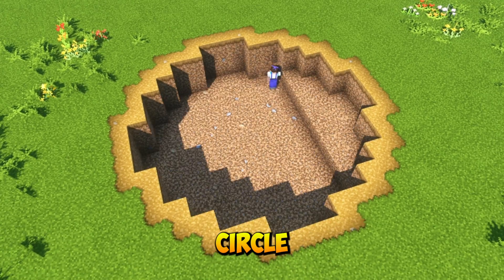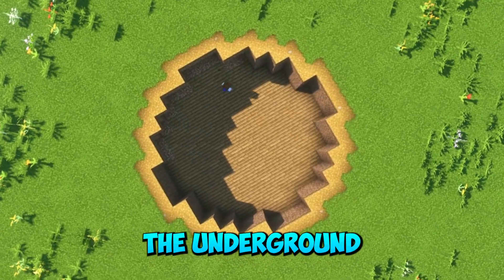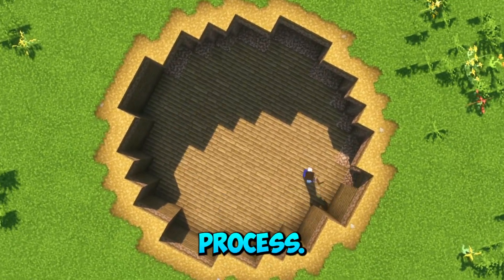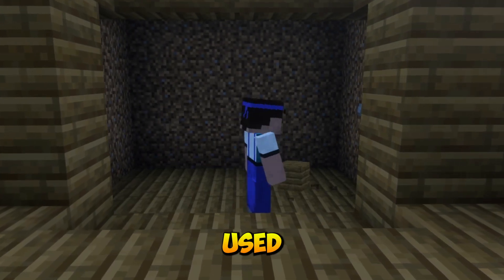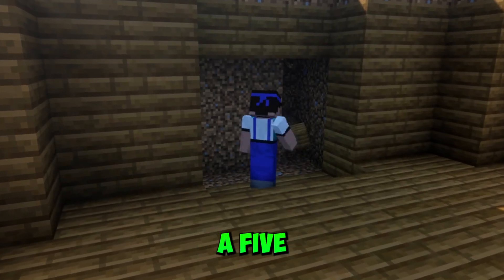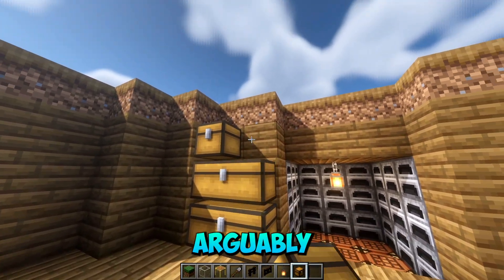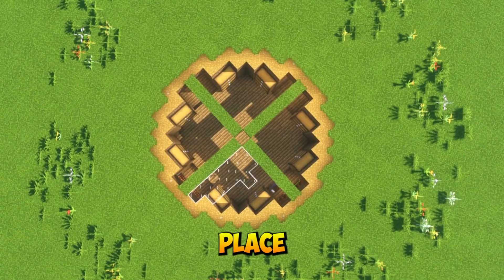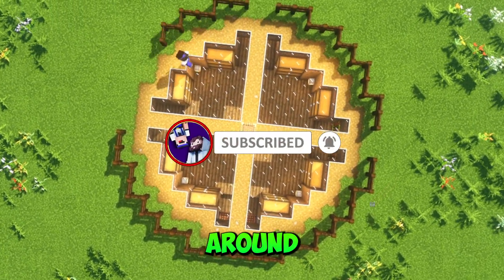Minecraft PERFECT Survival House Build Hacks & Ideas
Upgrade your Minecraft Underground Survival House with a few Minecraft Build Hacks & Ideas!
Welcome, in this video I show you How to Build an Underground Survival House in Minecraft using a few Minecraft Build Hacks, Ideas & Tips.

Join us as we jump into building some of the best Minecraft builds with easy Minecraft build hacks and ideas, and learn how to take your Minecraft building to the next level!

💬 COMMENT your ideas, thoughts or requests of what I should build next!